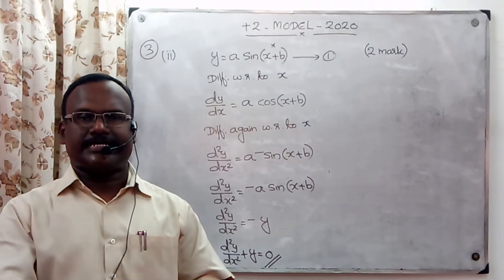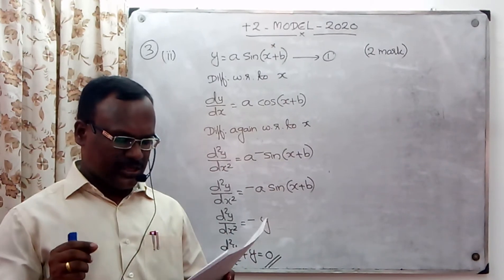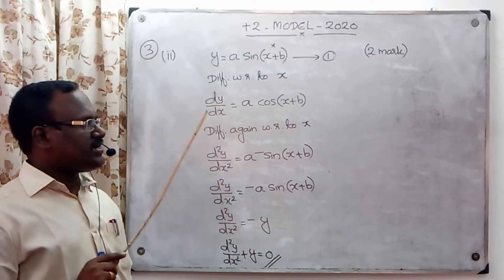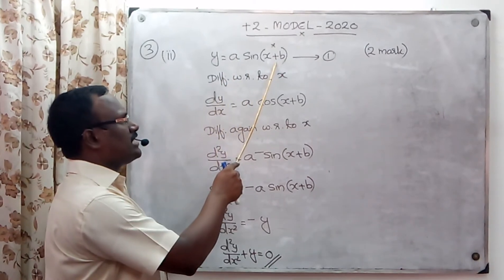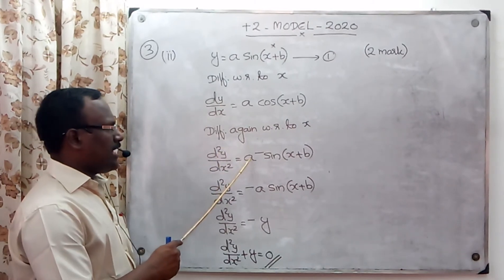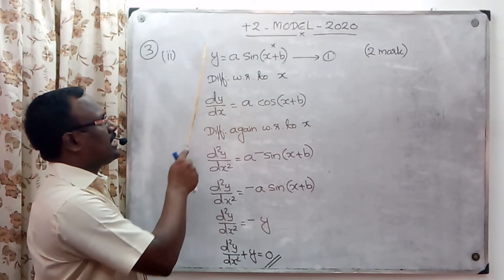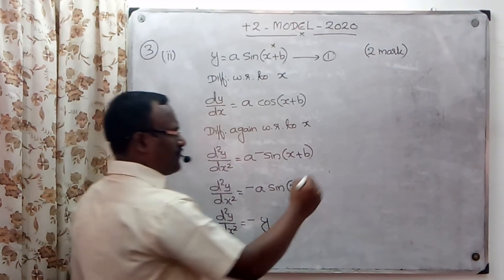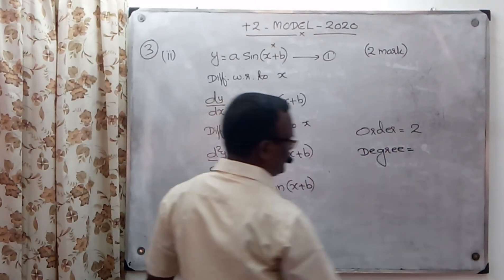Differential equations/+2 Maths/Model 2020/Q.no 3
Grandmasters academy, Panayannarkavu, Santheesh Kumar.S,Maths